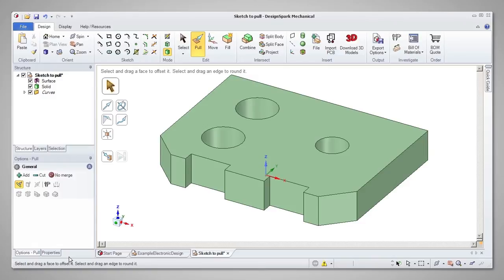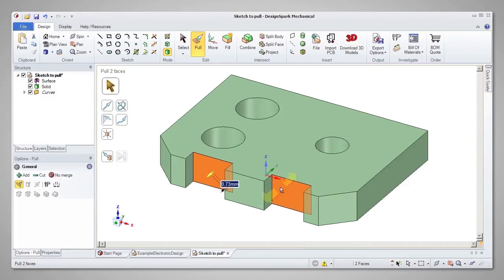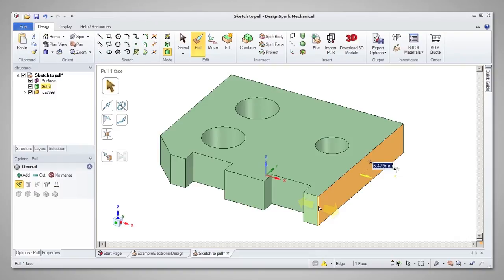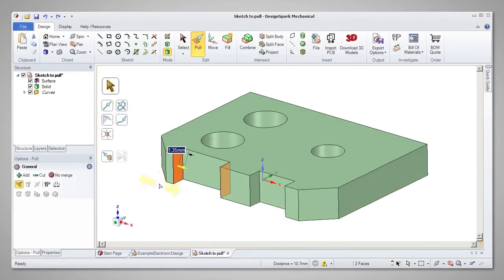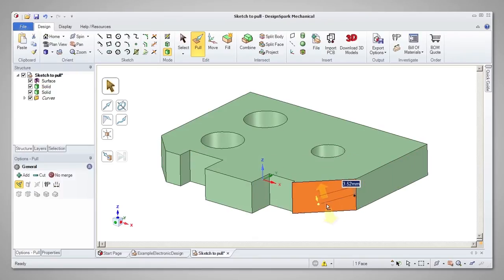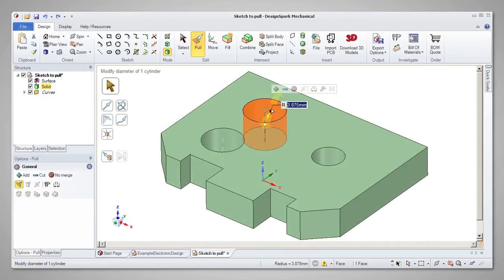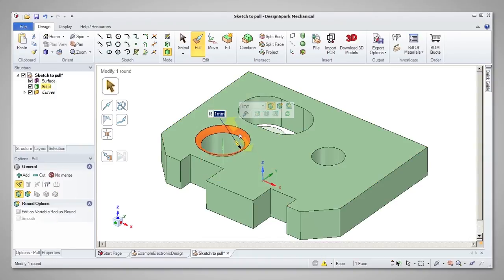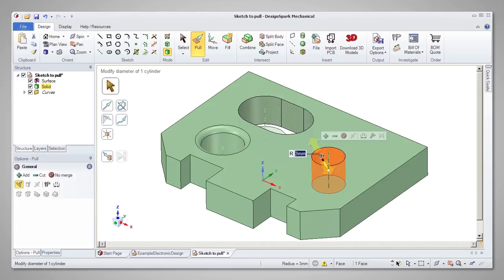DesignSpark Mechanical - Basics - 4b. - The Pull Tool - Modifying a model using pull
After creating the initial 3D model in DesignSpark Mechanical it is easy to continue adapting it. This video gives you a guide to some of the helpful features and tips for using them.